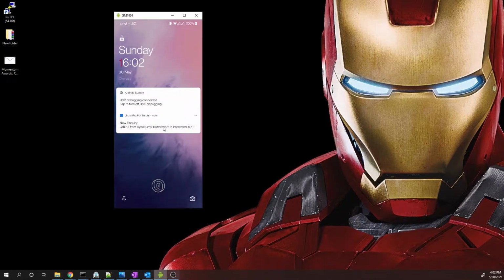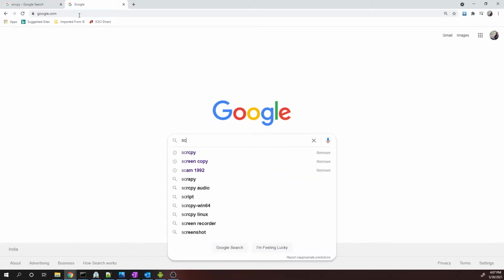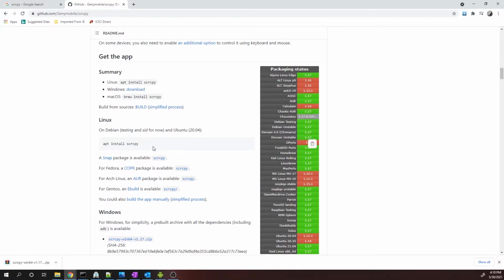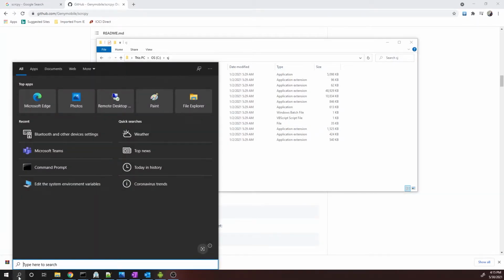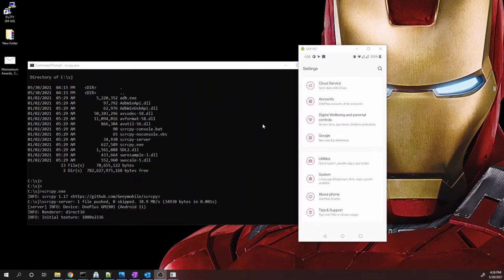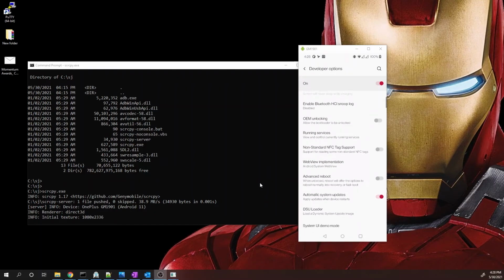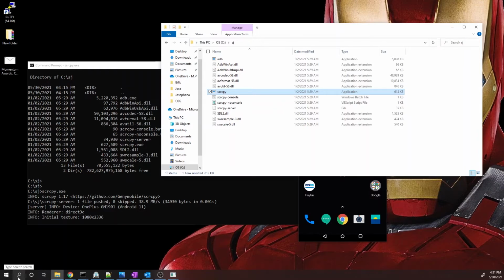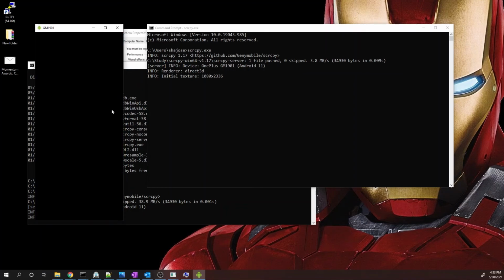How to Set Up SCRCPY - Control and View Android Devices From Windows Linux and MAC